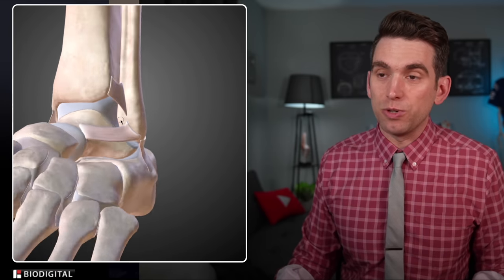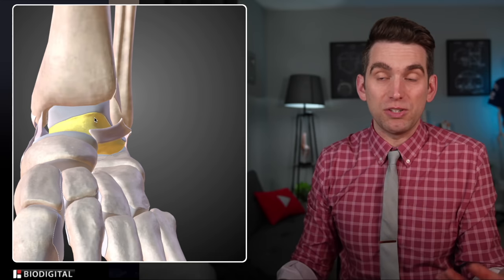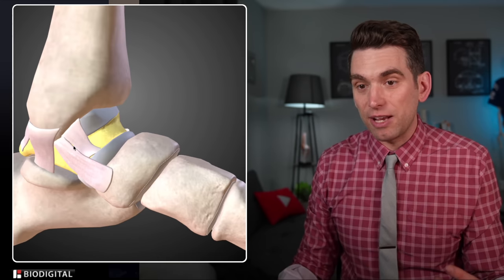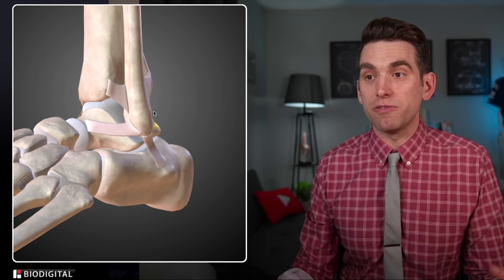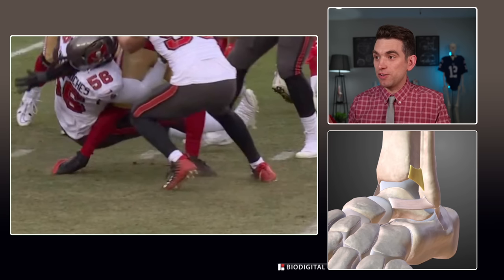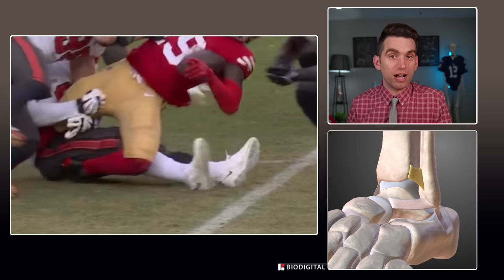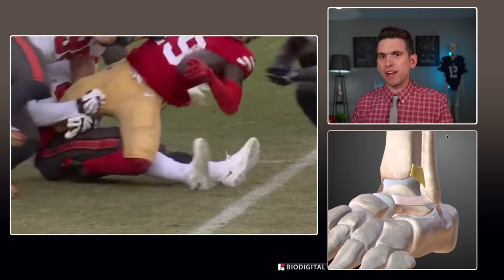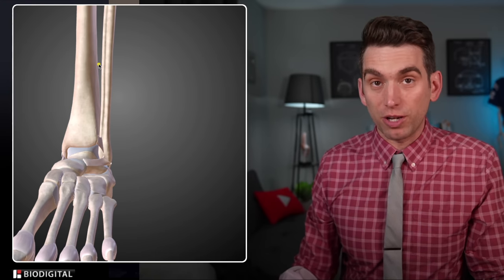Deebo Samuel Carted Off With Ankle Injury - Doctor Explains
What happened to Deebo Samuel? Test what you've learned on this channel to see what you think happened to Deebo and if we agree after the 49ers star player was carted off the field with an ankle/knee injury